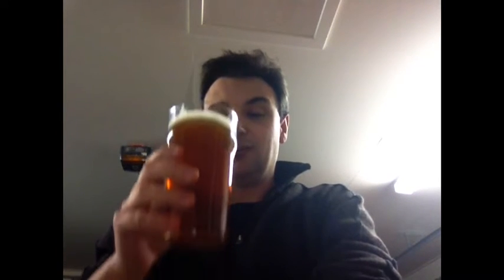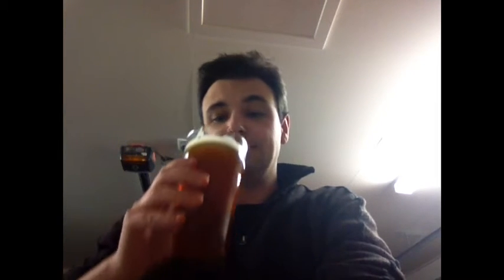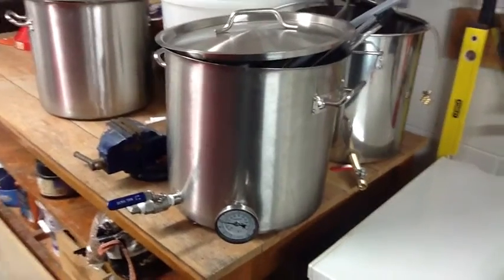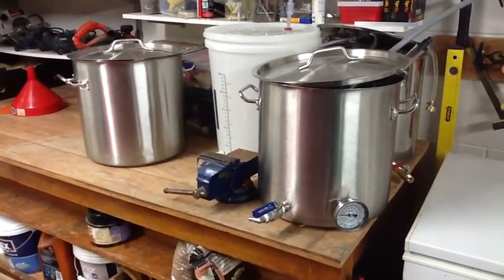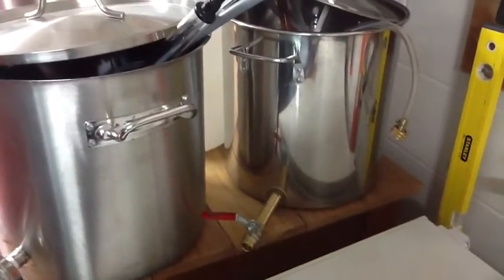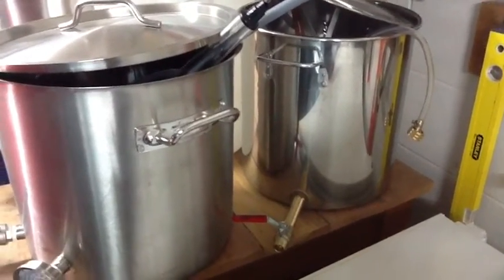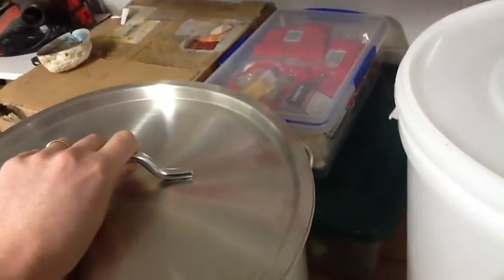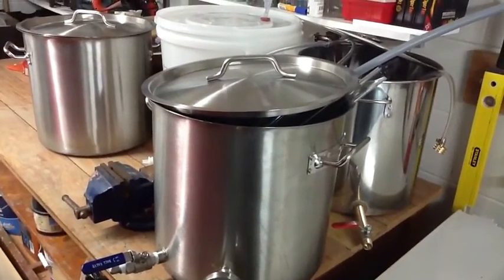Home Brew Wednesday#1 From Dunedin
The beginnings of my brewery set up in little old Dunedin.